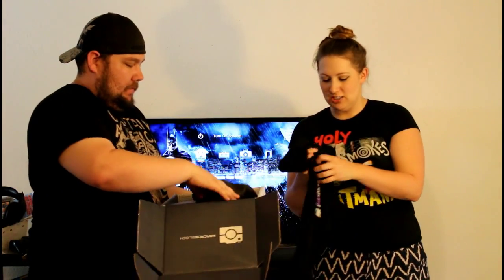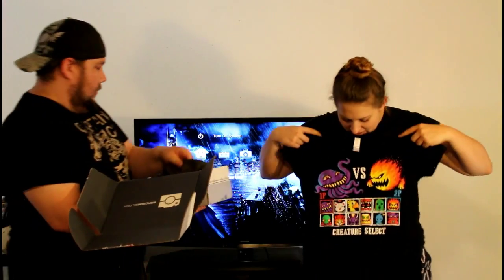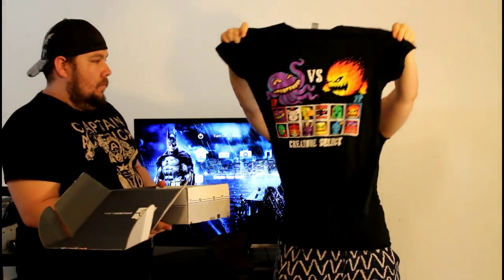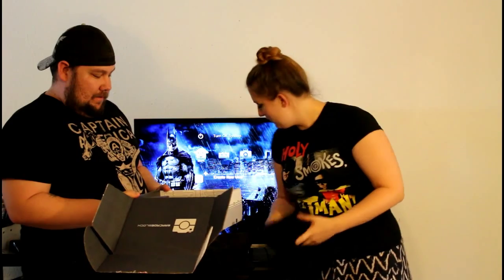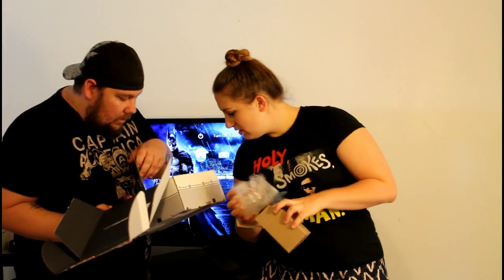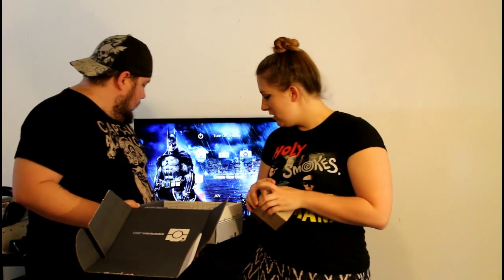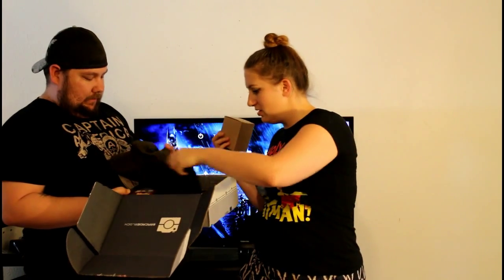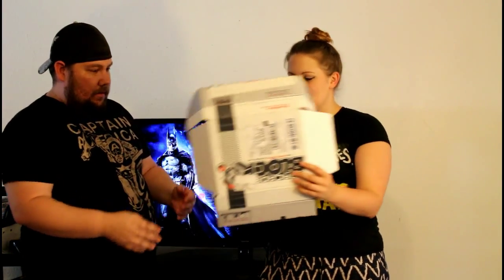May's Arcade Block?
Sorry we are a little behind on our Blocks. This one has some pretty cool stuff including something you can use as a warning while driving around town.